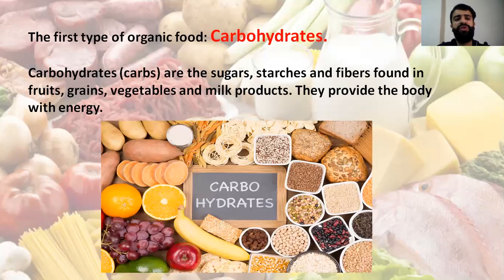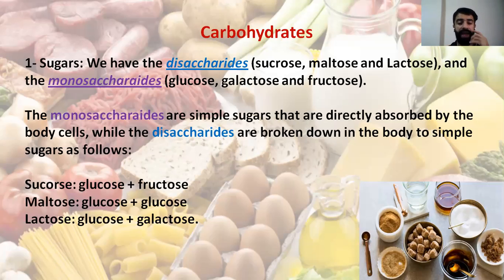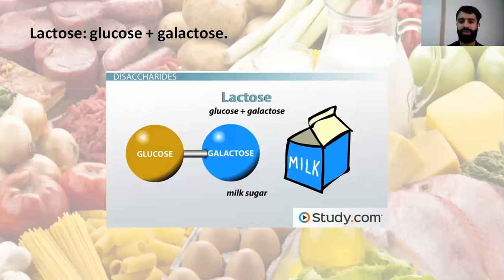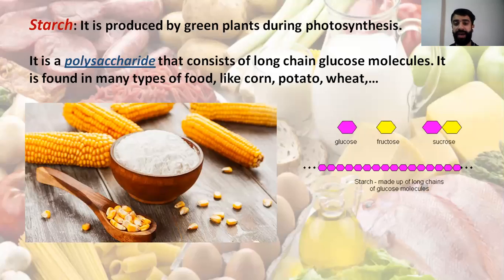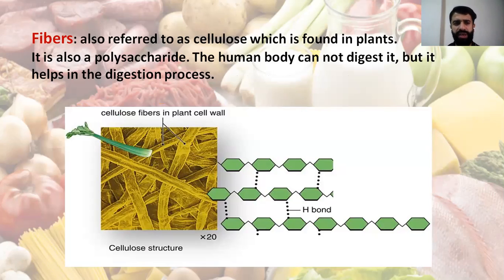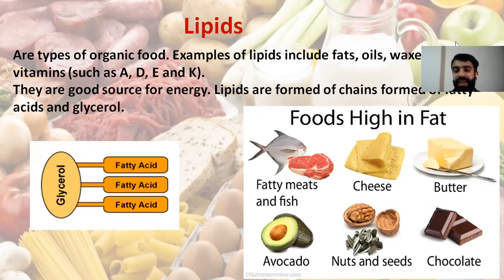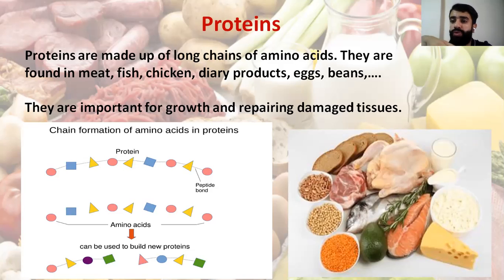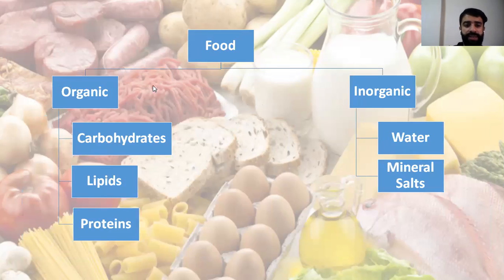S1 Live Session Grade 8 Types of Food